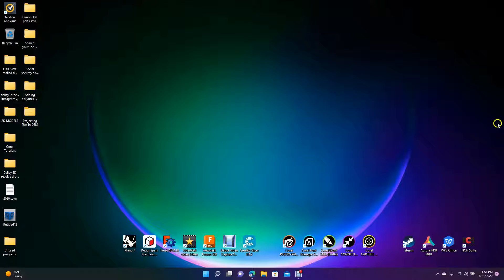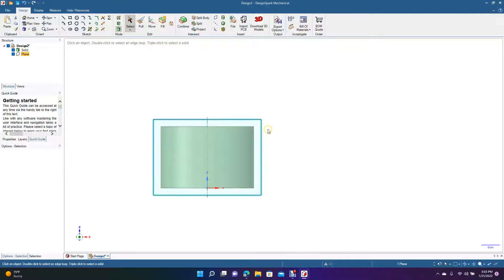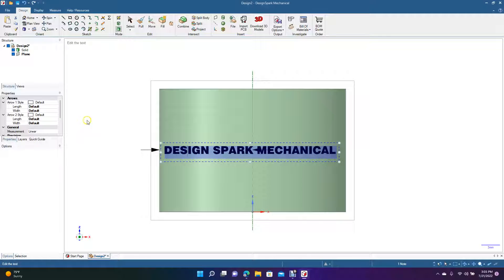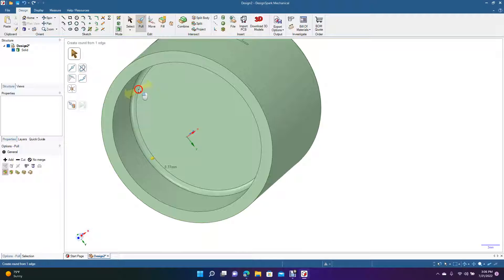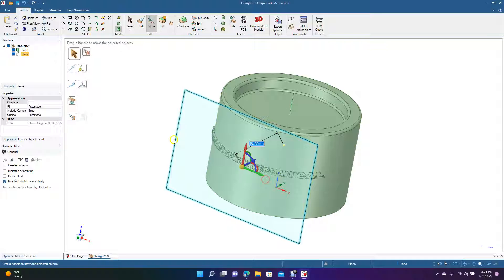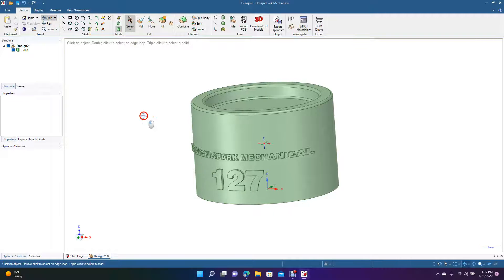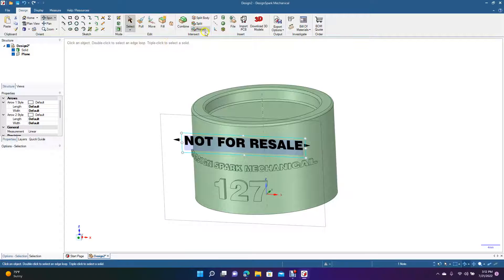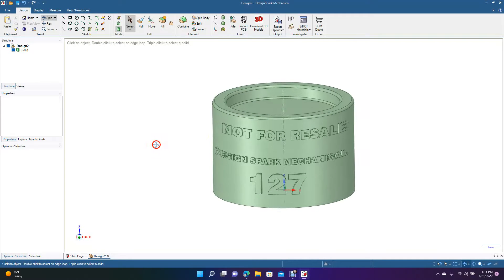How to project text onto a curved model in design spark mechanical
This tutorial will show you how to project text onto a curved model in design spark mechanical.